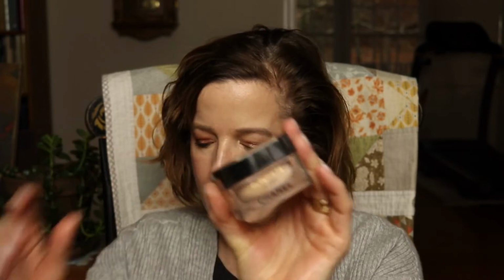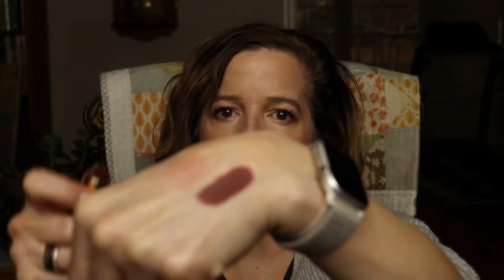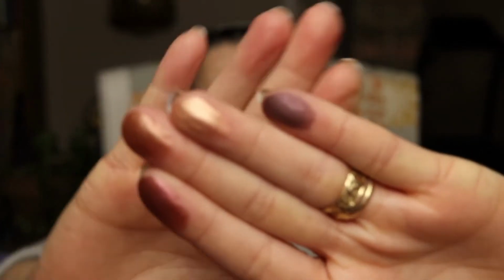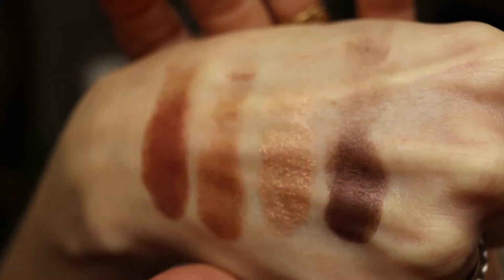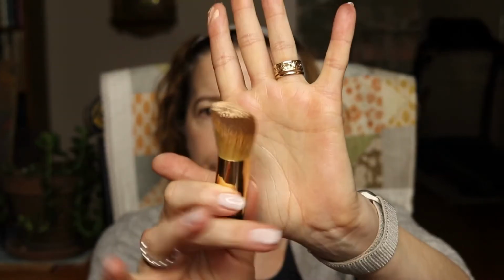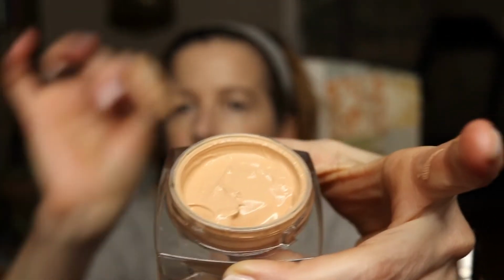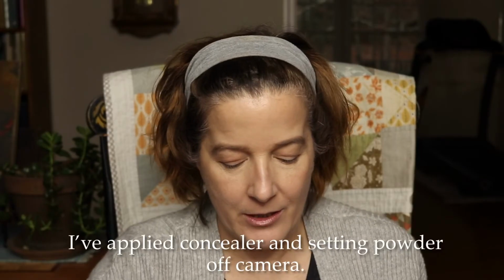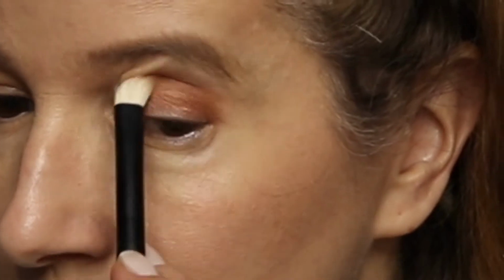😵 Festive or Frantic? Holiday Eyes 😵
🌞Thank you for viewing my chatty dig into my beauty habits as I attempt a shift to a more sustainable, responsible relationship with spending and material acquisition. 🌞
⬇️ CLICK BELOW FOR MORE INFO ⬇️

Blush: Chantecaille Cheek Gelee in Ecstatic (may be a shade unique to Blue Mercury kit) but it seems very much like the shade Vibrant
Lips: Lisa Eldridge Velvet Matte in Decade

Camera Used: Canon Ti7
Lights Used: combination of natural light from south-facing window and an 18” ring light and stand
Video Software: LumaFusion on my iPad Pro

SKINCARE:
CUROLOGY - I’m thrilled with my Curology subscription. to try a free bottle (pay only $6 for shipping).
My summer formula (when I can tolerate a higher dose of Tretinoin)
0.07% Tretinoin, 5% Azelaic Acid, and 4% Niacinamide
My winter formula (when my skin is drier from central heat, and I have to back-off on the Tretinoin)
0.035% Tretinoin, 5% Azelaic Acid, and 4% Niacinamide

Facts about me:
Age: just over 50
Skin Type: Normal/Combo - winter dryness, some hormonal acne, discoloration, and other signs of aging.

Skin Tone: Light Neutral
Closest Foundation Shade Matches:
Chanel Perfection Lumiere Velvet - 20 BEIGE
Clinique Even Better SPF15 - 40 CREAM CHAMOIS
Clinique Even Better Glow - 40 CREAM CHAMOIS
Estee Lauder Perfectionist Youth-Infusing Makeup Broad Spectrum SPF 25 in 2W1 DAWN
Estee Lauder Double Wear Stay-in-Place in 1N2 ECRU
Estee Lauder Double Wear Light (discontinued, pre-2019 formula) in 2.0 LIGHT
Your Skin But Better CC+ Cream with SPF 50+ in LIGHT

I do not accept payment and am not sponsored to make any of the videos on this channel. My opinions reflected in these videos are 100% my own.